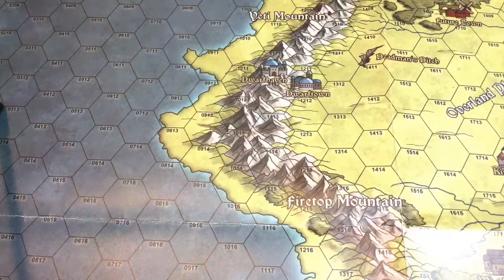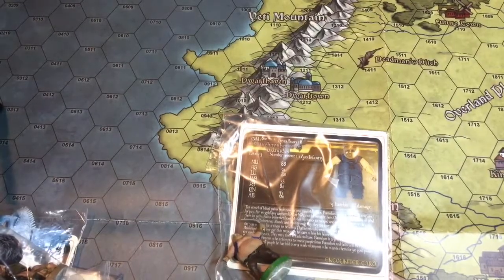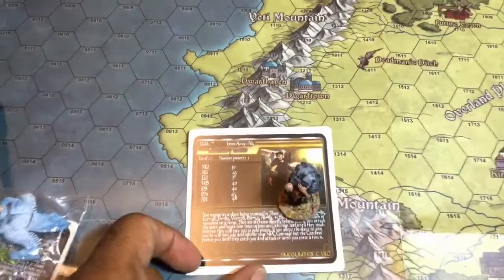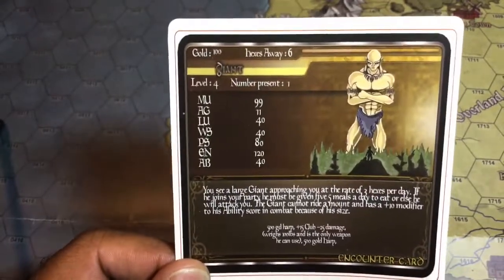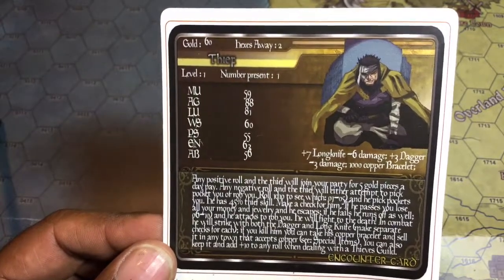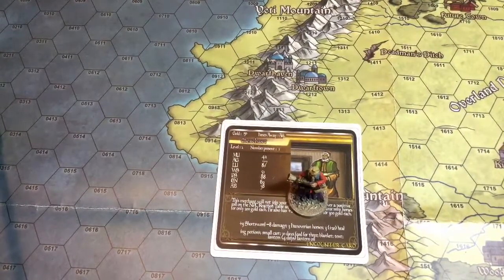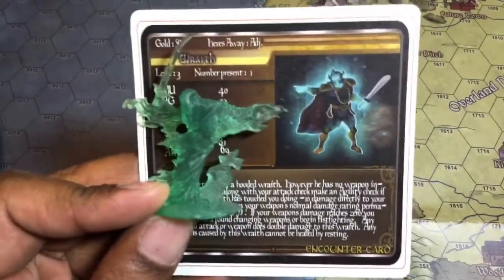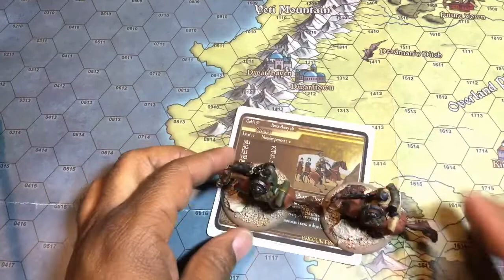Journey To The Overland Encounter Cards - Part Three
We look at the encounter cards for Journey to the Overland and some miniatures I have selected to depict the NPC characters on those cards